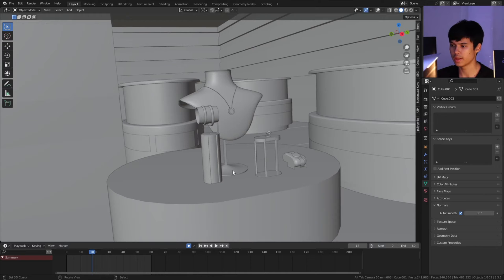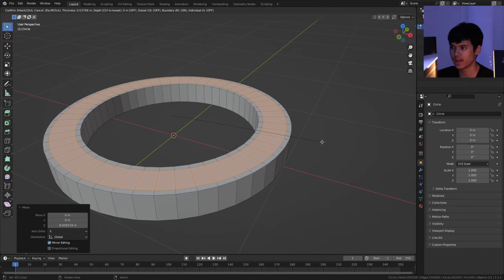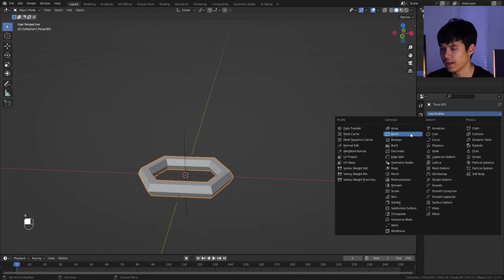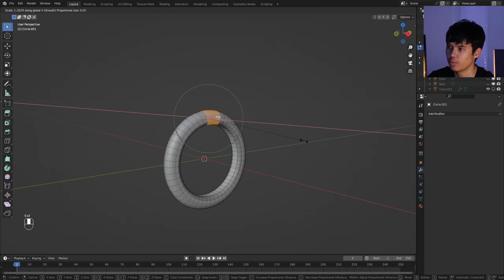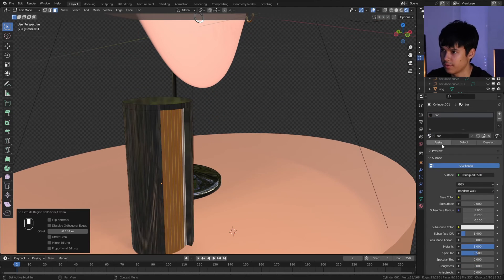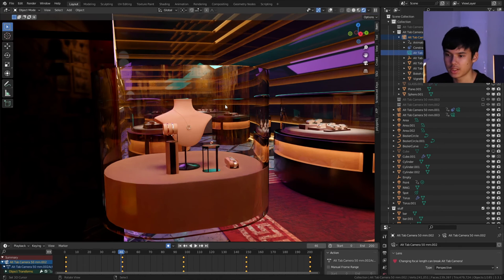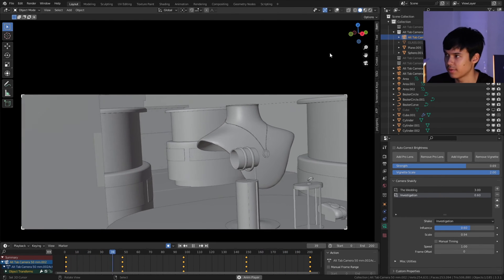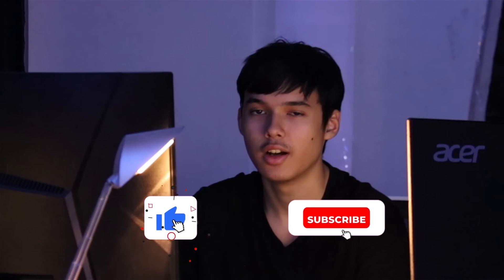Modelling Jewellery In Blender - Tutorial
Let's make some jewellery in Blender.

Chapters:

0:00 - Intro
0:20 - Quick Look
0:38 - Necklace Mannequin
1:20 - Necklace Jewel
2:19 - Necklace chain
3:23 - Ring
3:50 - Watch
4:30 - Window showcase
5:17 - Environment Design
5:48 - Camera setups
7:37 - Quick tip for glass
7:57 - Outro

Technical Information:
Crafted in Blender 3.3.1
After Effects for compositing and post-processing

Specs:
Intel I5-10500 Processor
RTX 3070
32GB RAM Corsair vengeance